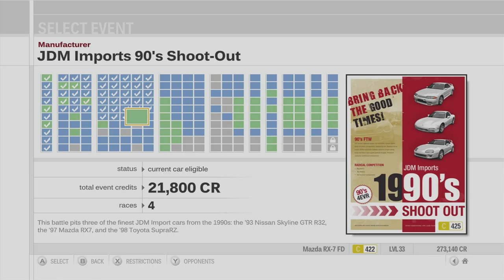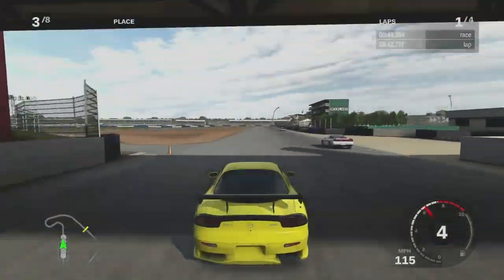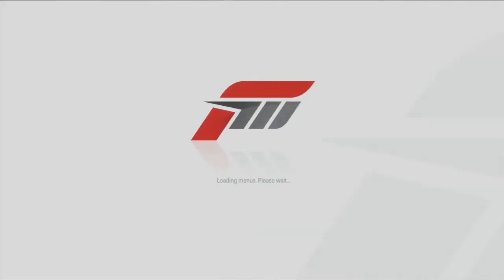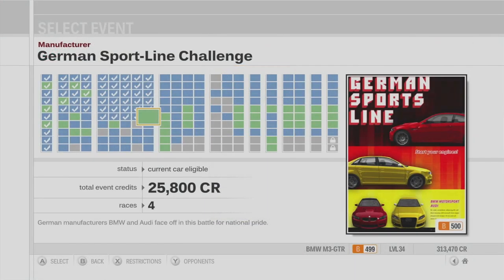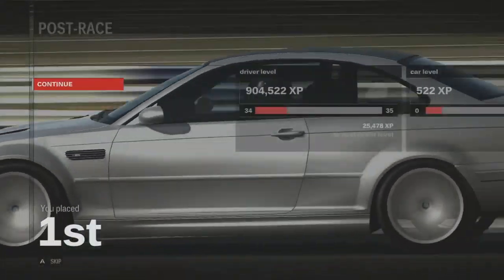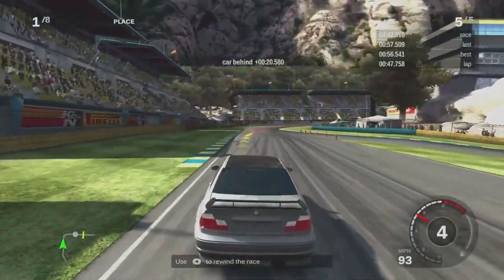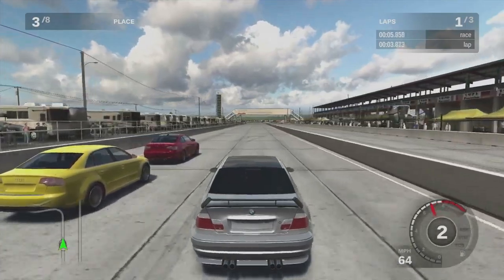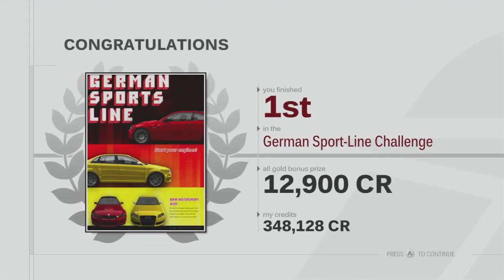Forza Motorsport 3 Playthrough - JDM Imports 90s Shoot Out, German Sport Line Challenge - Episode 23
Chapters:
00:00 - Intro
00:53 - JDM Imports 90s Shoot Out - Mugello
05:54 - JDM Imports 90s Shoot Out - Silverstone
10:50 - JDM Imports 90s Shoot Out - Ladera Test Track
15:29 - JDM Imports 90s Shoot Out - Suzuka Circuit
20:15 - German Sport Line Challenge - Silverstone
26:13 - German Sport Line Challenge - Iberian International Circuit
31:22 - German Sport Line Challenge - Sebring
35:51 - German Sport Line Challenge - Amalfi Coast